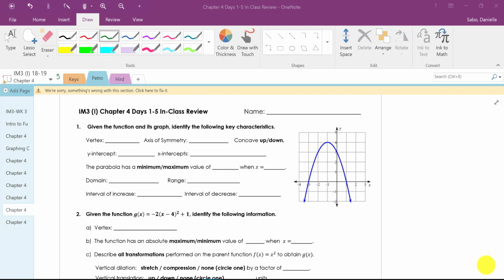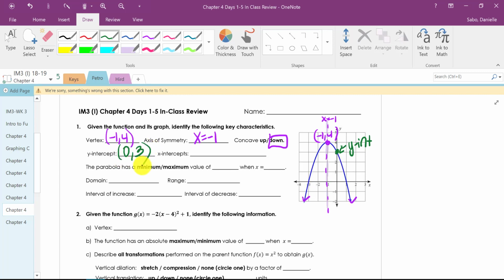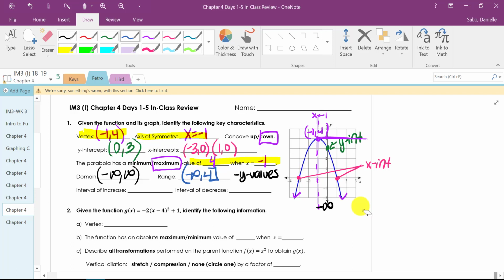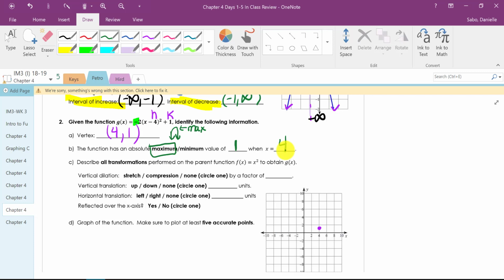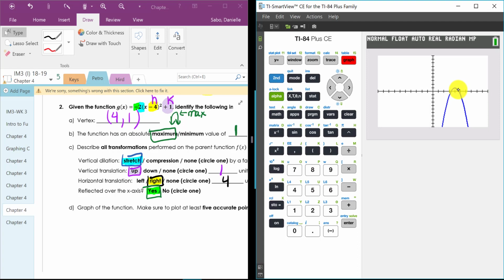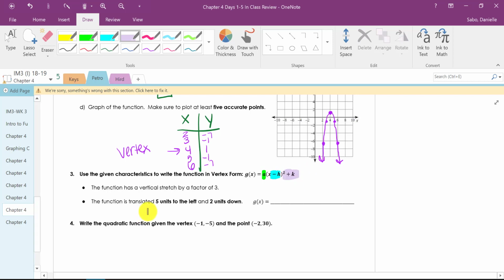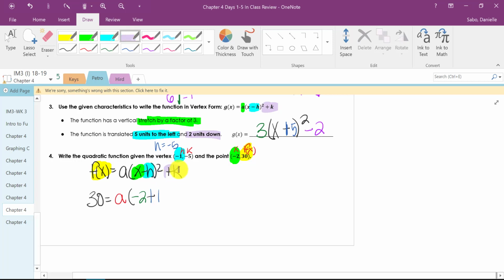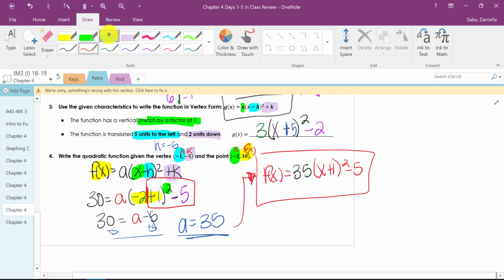Chapter 4 Days 1-5 In Class Review